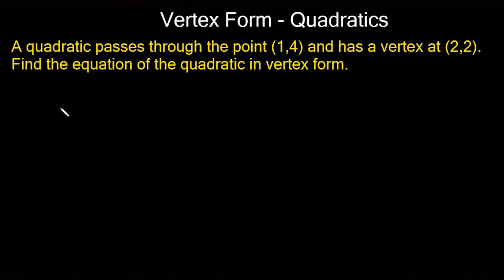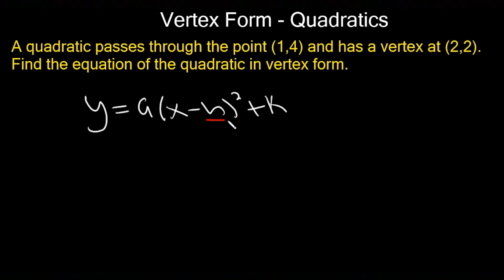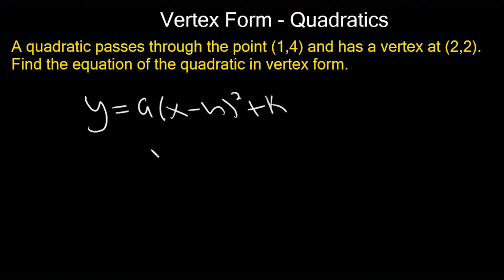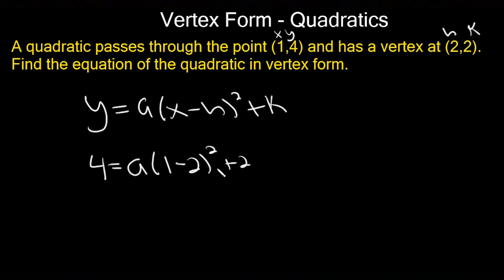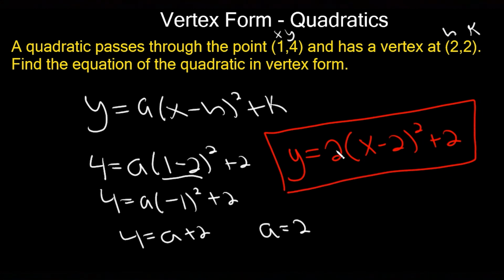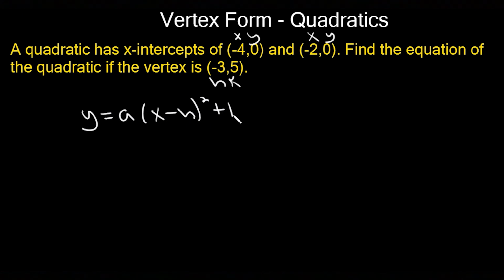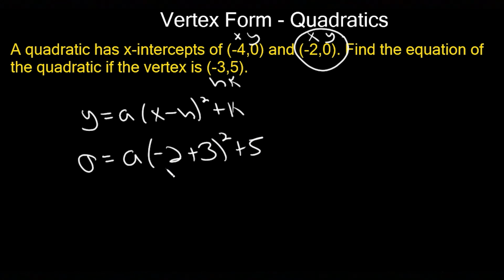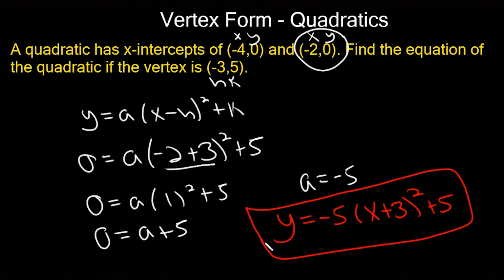Writing Vertex Form of a Quadratic - Point and Vertex Given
This video shows how to find vertex form a quadratic when a point and the vertex is given.